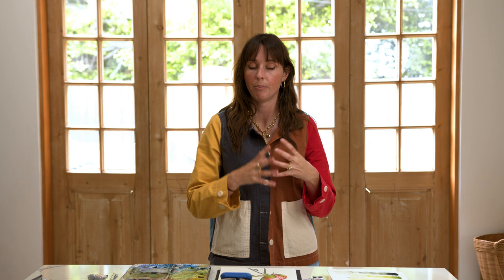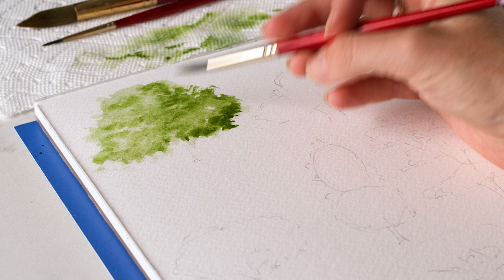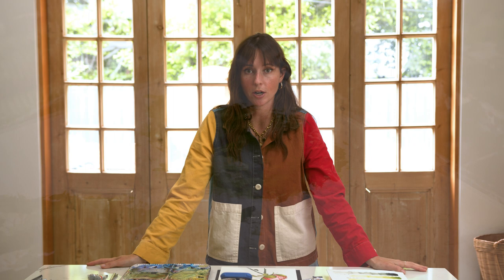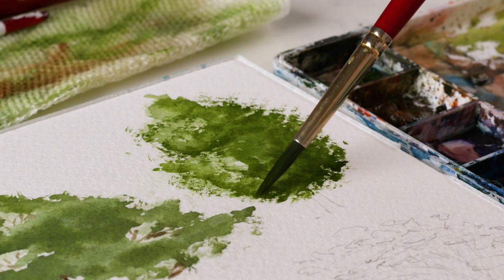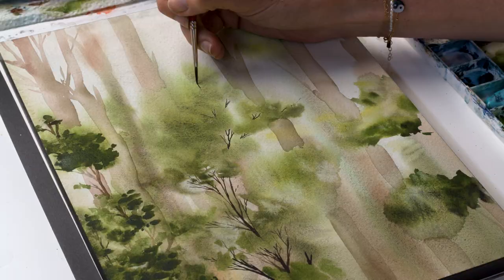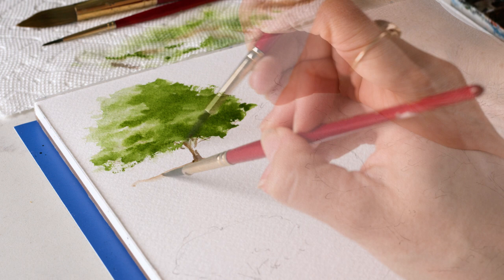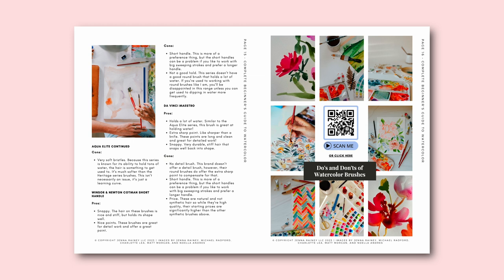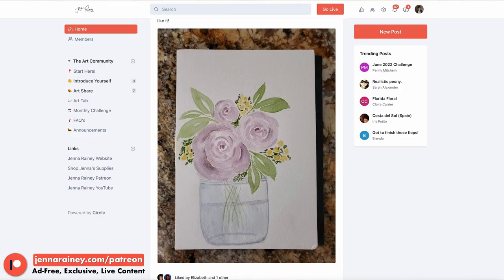How I make painting watercolor trees easy.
In this watercolor tutorial, I will show you how I make painting watercolor trees so easy. There are just a few simple steps to follow and keep in mind and anyone can paint these trees. These tips are great for beginners, but helpful for anyone! Happy painting!

DON’T MISS!

The FREE Complete Beginner's Guide to Watercolor E-Book

The BEST Way to Paint INCREDIBLE Fall Watercolor Trees (fun mix of watercolor and ink details)